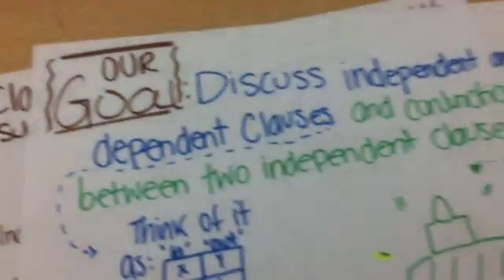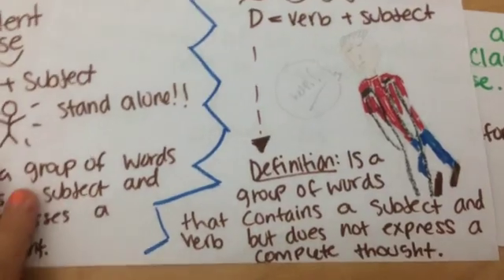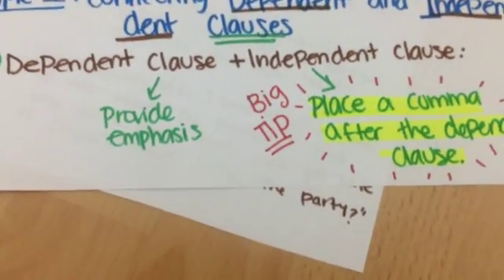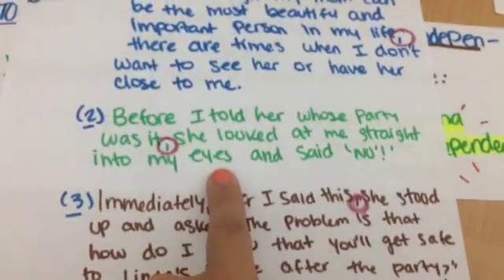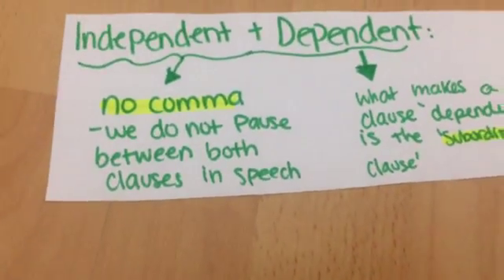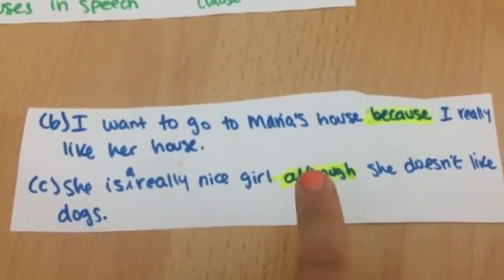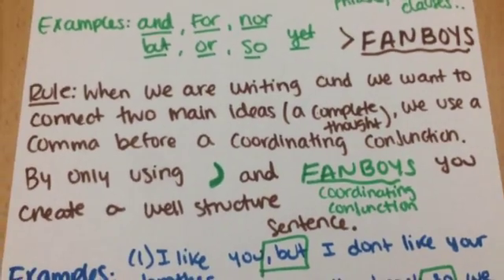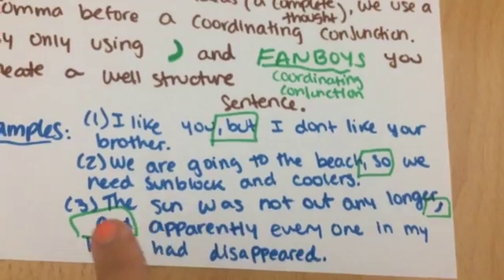trim 1BB9F251 A2D5 4BCE 9C6E 6C1636FC30FE